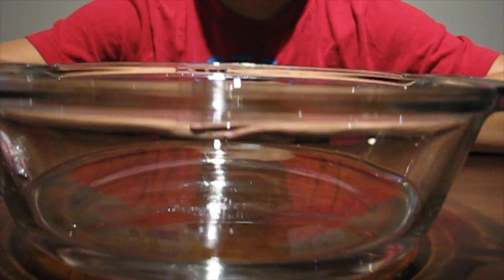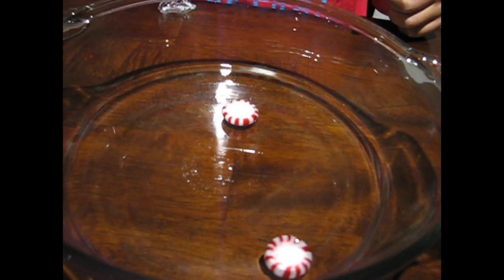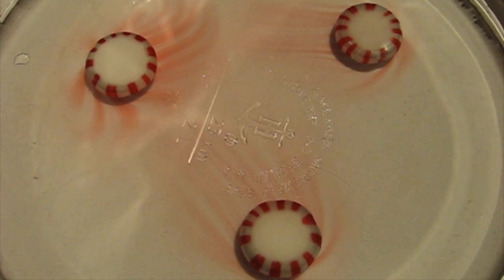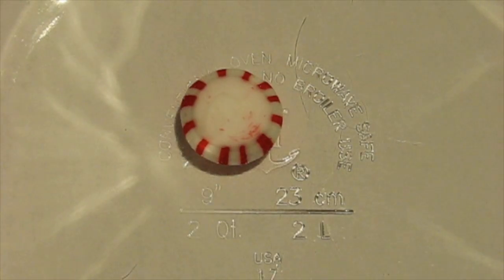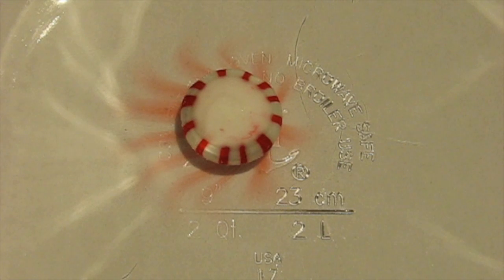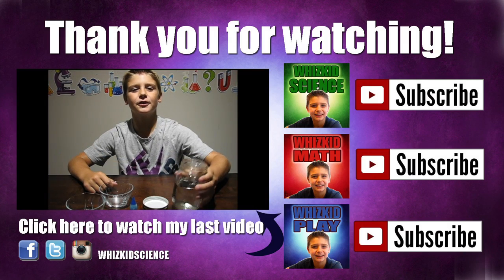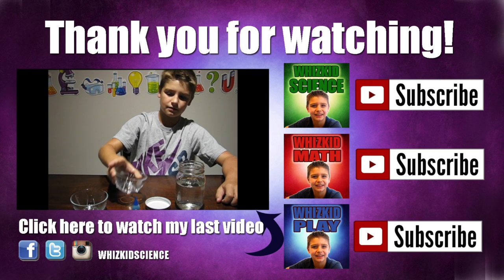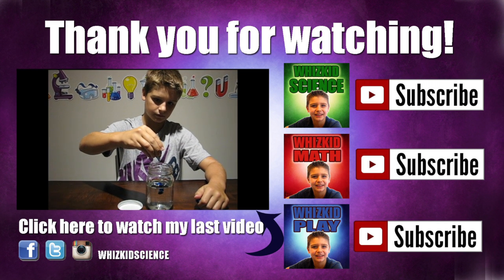Peppermint Water Science EASY KIDS SCIENCE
Easy and fun science experiment with peppermint candy!